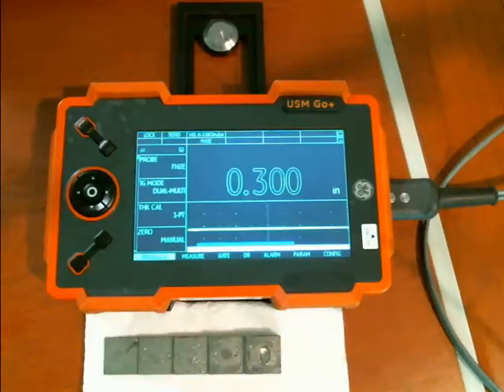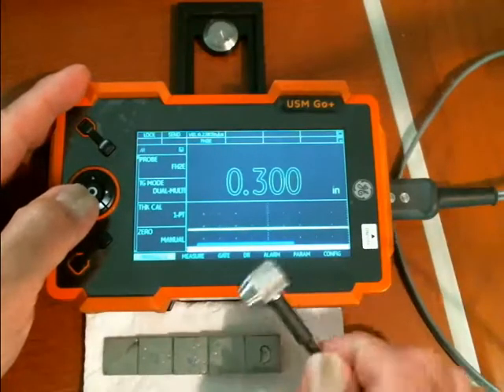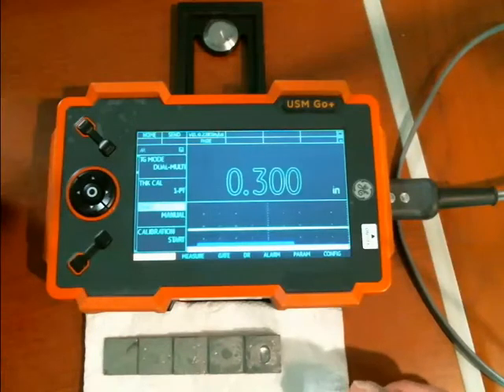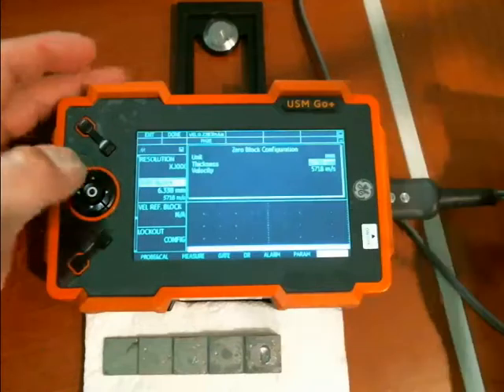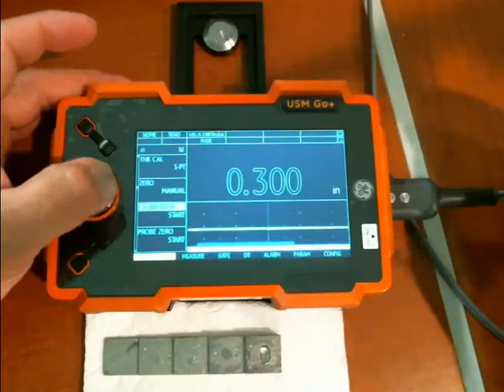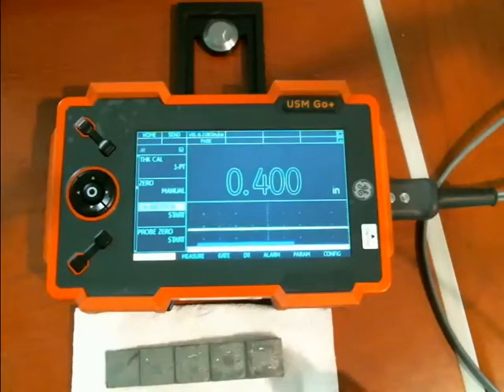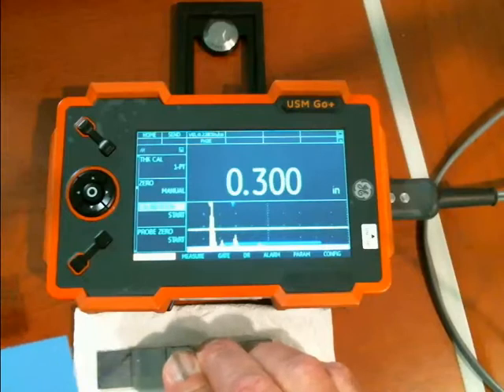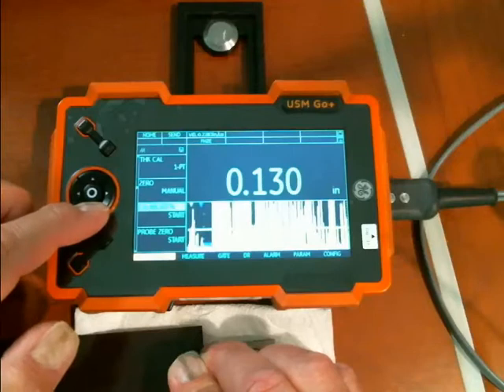DMS Go+ Through Paint Measurement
In this installment, we go step by step through setting up, calibrating and taking measurements with the DMS Go for through paint, or through coating, measurements using the Dual-Multi Echo mode.